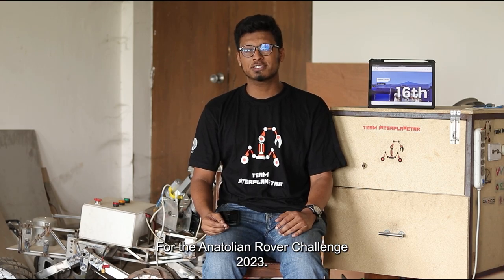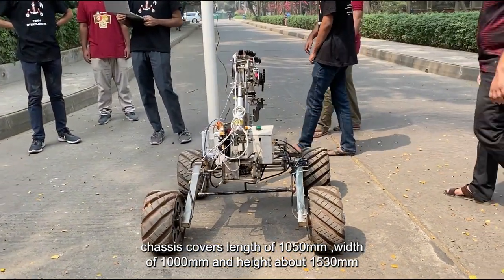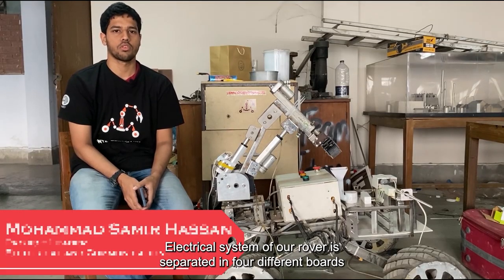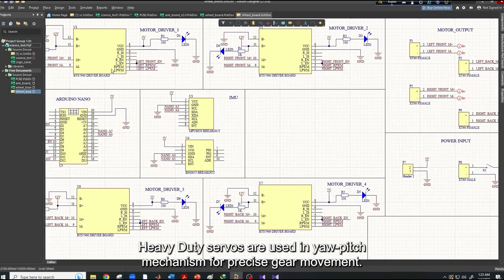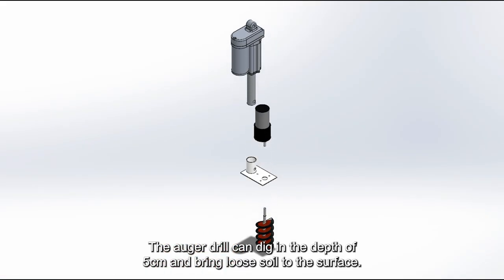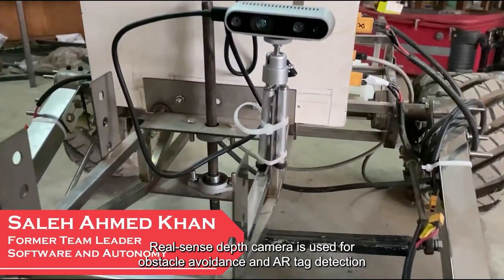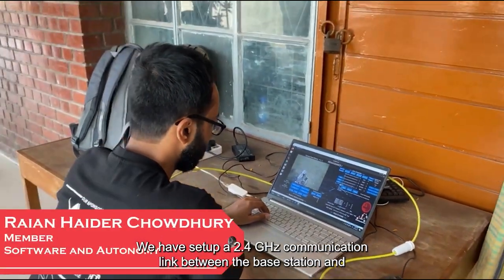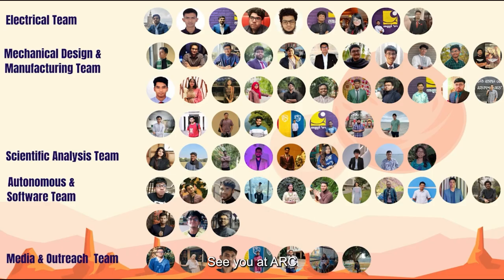ARC'23 VPR: Team Interplanetar - BUET Mars Rover Team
Video Presentation for Anatolian Rover Challenge (ARC) 2023 by Team Interplanetar - BUET Mars Rover Team

We are a team from Bangladesh University of Engineering and Technology (BUET) and we present you our new rover Prochesta V2.0

Video Edited by Atia Ashrafy